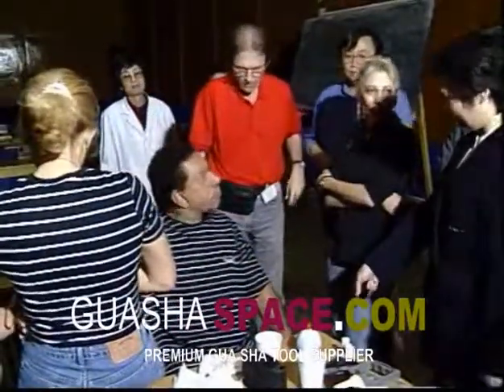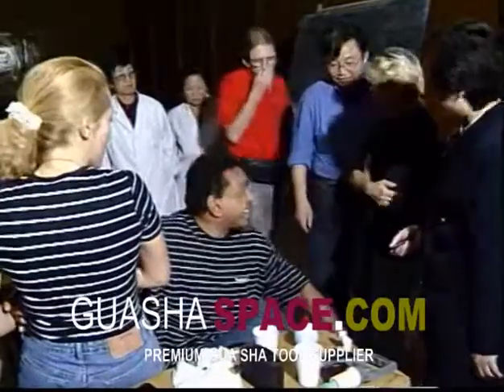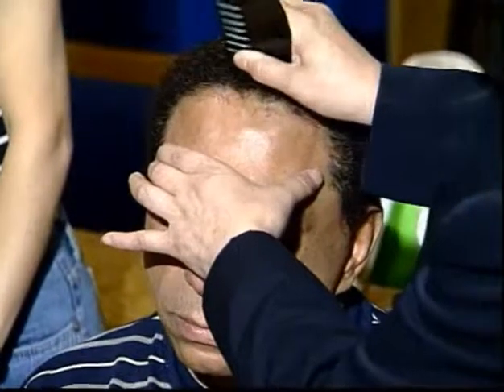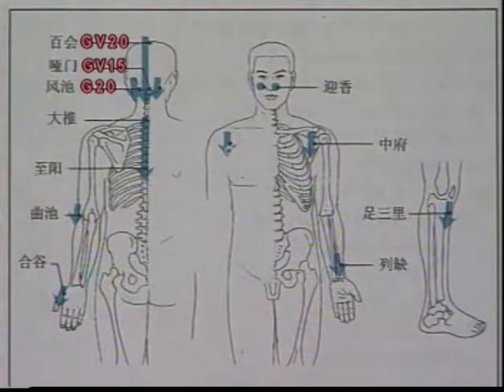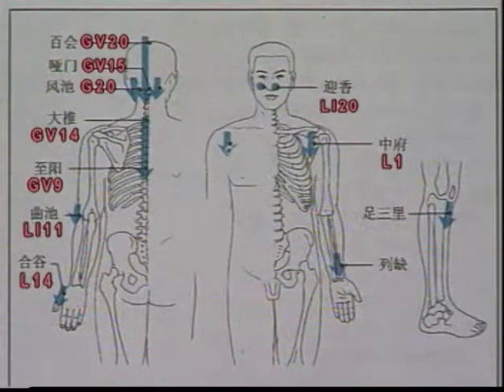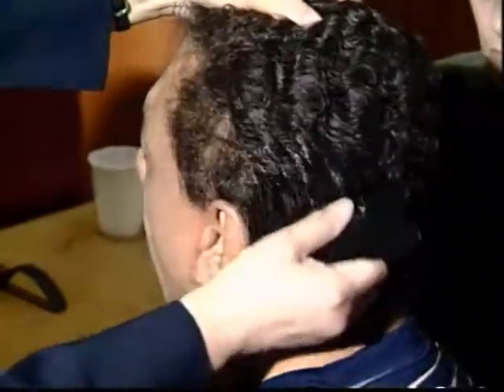12 Gua Sha for Common Cold and Fever